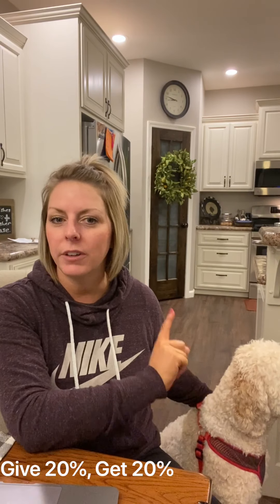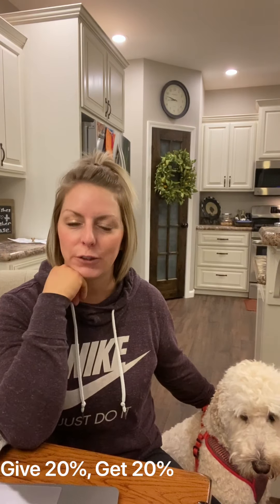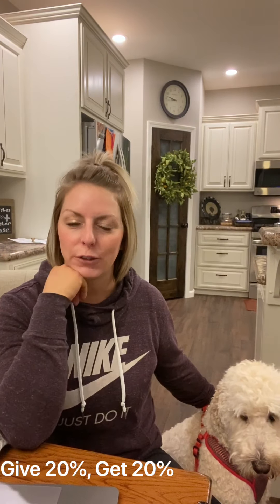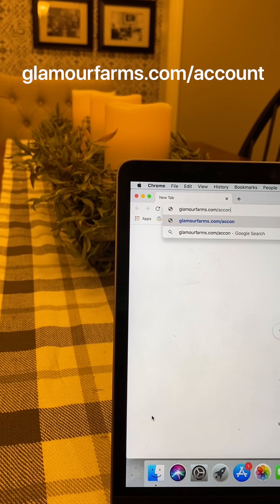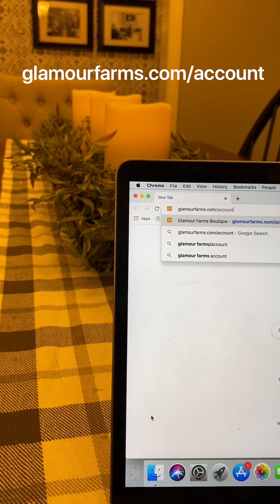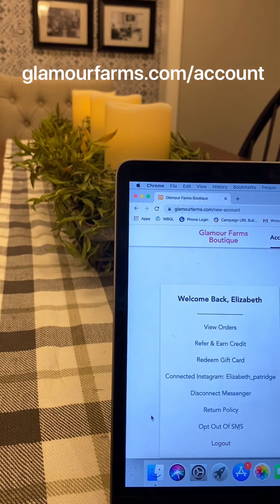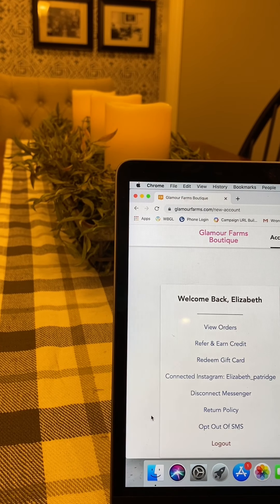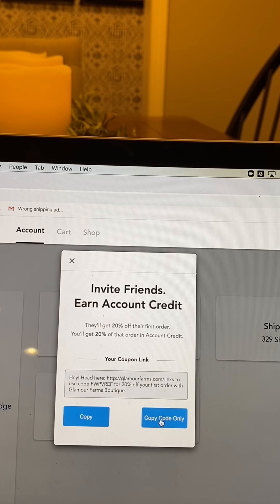Referral Program! + May 2020 Giveaway!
So here's how easy is it to earn account credit...
1.
1. Select "Refer & Earn Credit"
1. GIVE 20%, GET 20%
1. ex: new customer spends $100, you get $20 in account credit! It's that easy!

CONTEST DETAILS**

GENERAL RULES**
* Codes must be shared on your own profiles.
* Codes cannot be shared on any type of Glamour Farms post, live, etc.
* Codes are valid for 1st time customers ONLY.

We are so grateful to have you as part of our Glamour Farms family. Life would sure be boring without YOU!